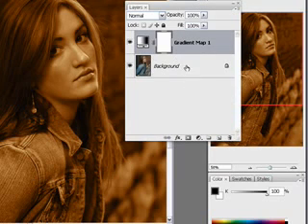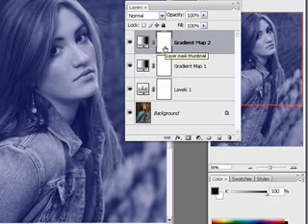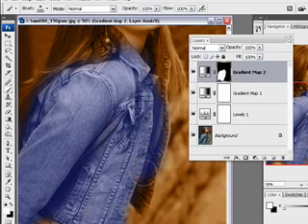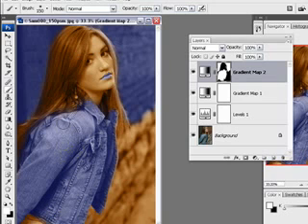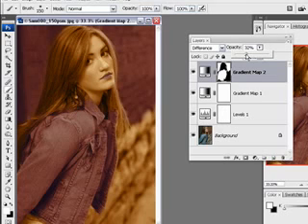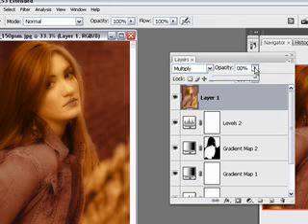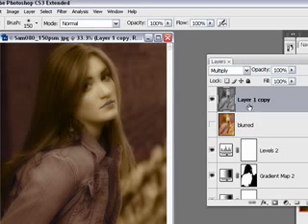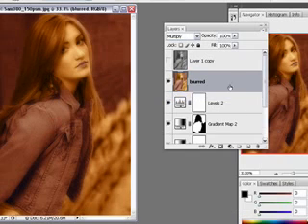Photo Affects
Photographic affects, photoshop affects, photoshop image, photo enhance, photoshop layer affects